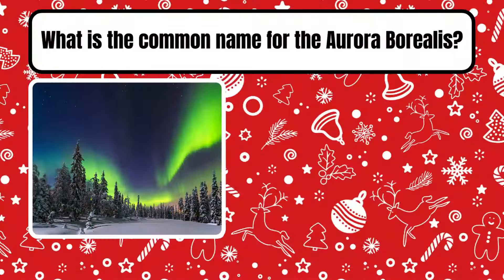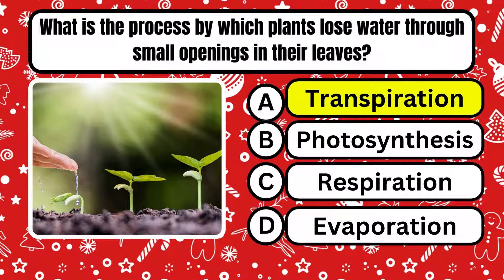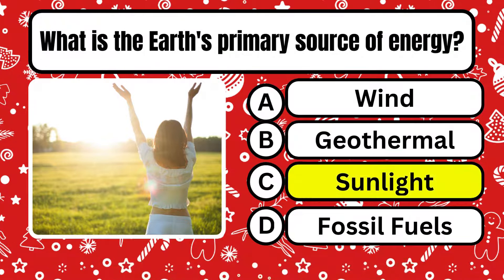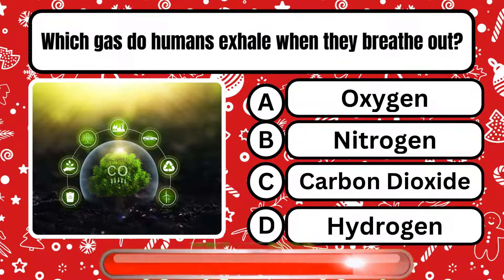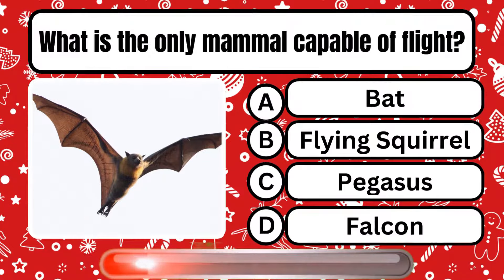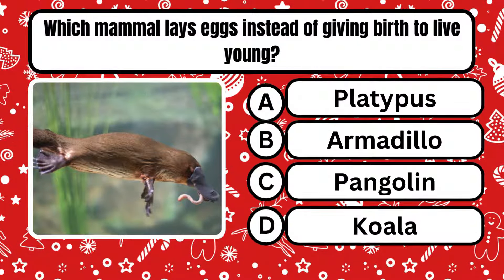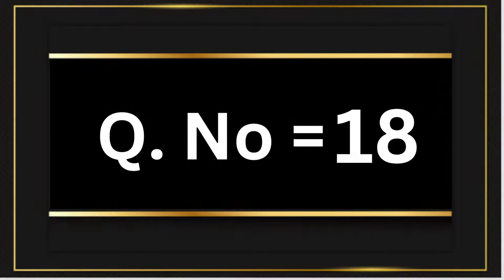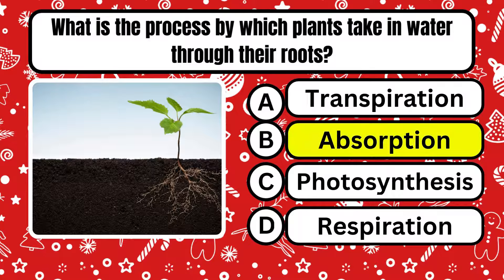Test Your General Knowledge Smarts!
Gear up for the ultimate test of your brainpower with our general knowledge quiz! Dive into a mix of questions covering a range of topics and see how many you can answer correctly. Perfect for trivia enthusiasts and knowledge seekers!